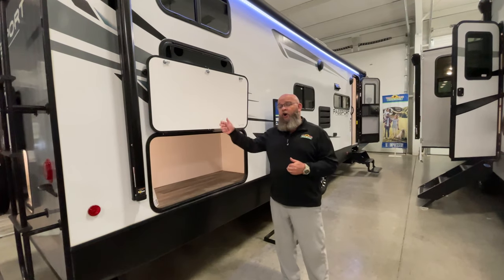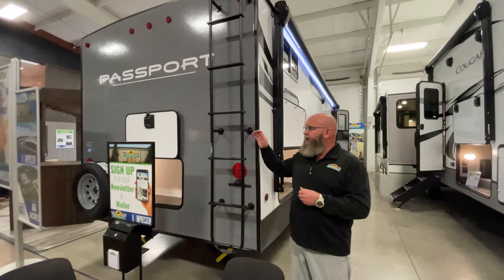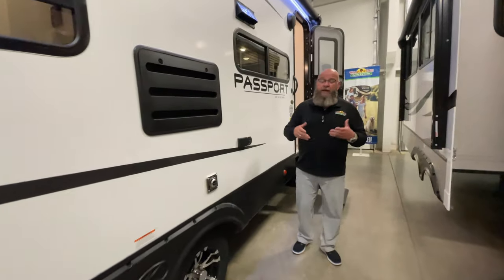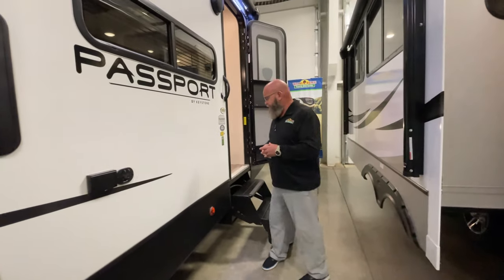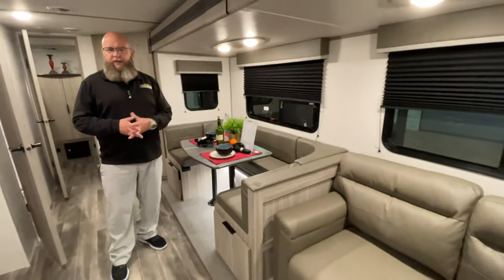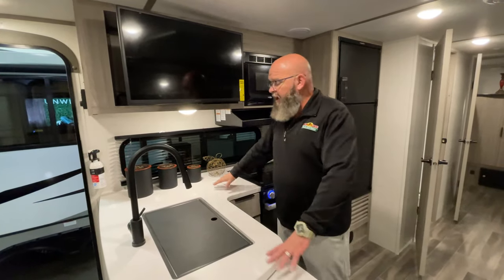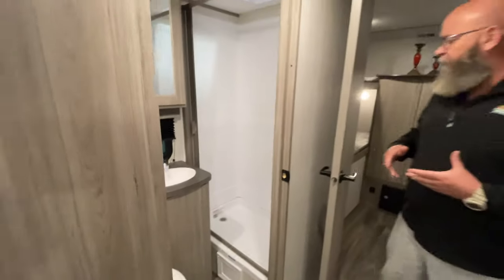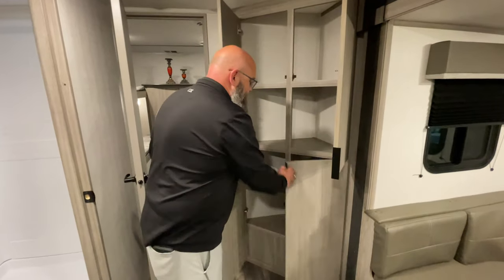2021 Passport 282QB - only weighs 6000lbs and sleeps 9!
You read the title correctly. The 2021 Passport 282QB weighs barely over 6,000lbs and can sleep up to 9 people. Plenty of room for the family and friends to tag along!